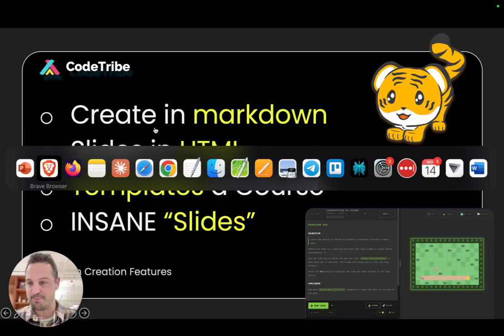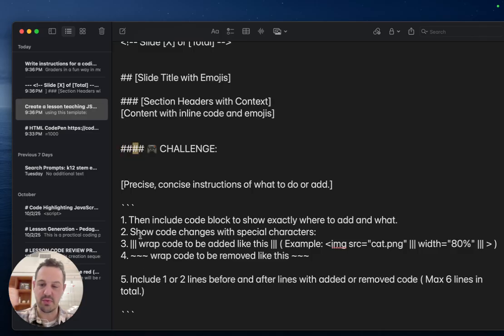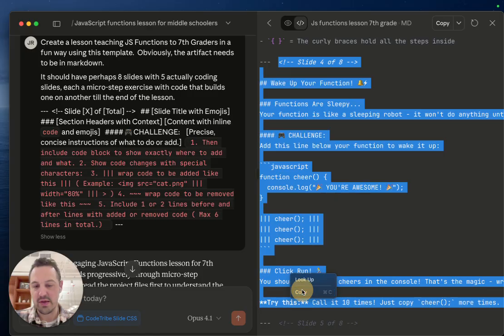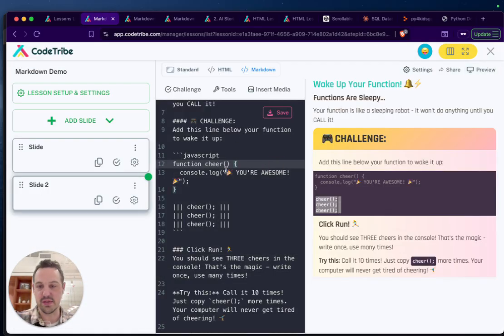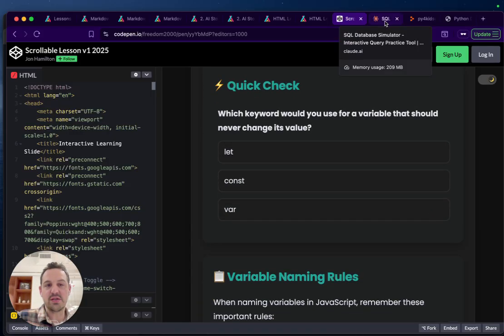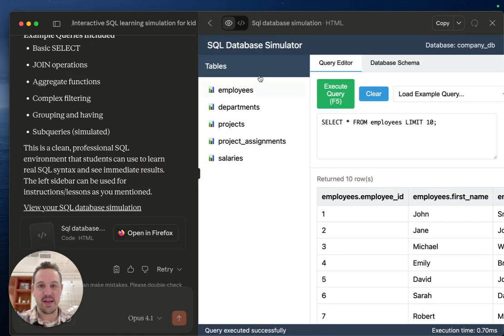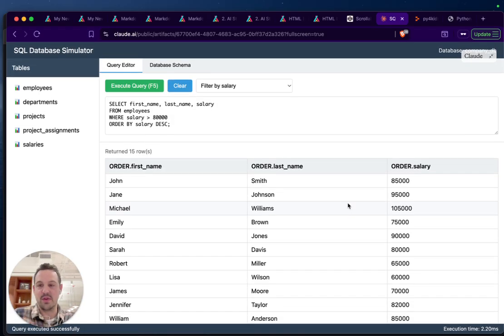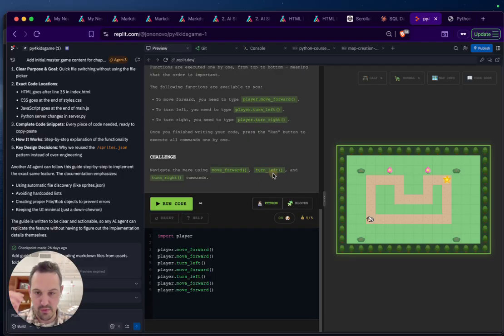Create INSANE Simulations & Lessons in Minutes | CodeTribe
Here we show you how to create a fun assortment of AI-generated learning tools.
Starting with awesome markdown lessons that can be generated with AI, and then add the styling after, to make it look beautiful.
We then progress into showing you how our HTML slides work and how far you can push it by creating full simulations within them.

We end by showing you what a multi-file HTML slide could actually hold - An entire very unique and complex learning environment that integrates directly with the platform, storing progress and auto-grading.